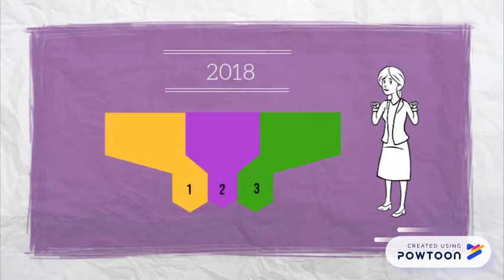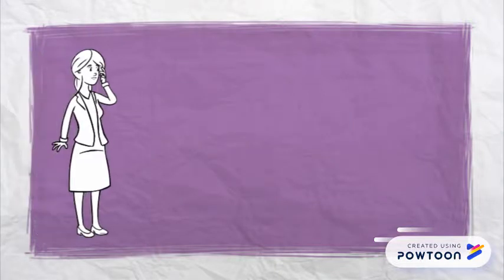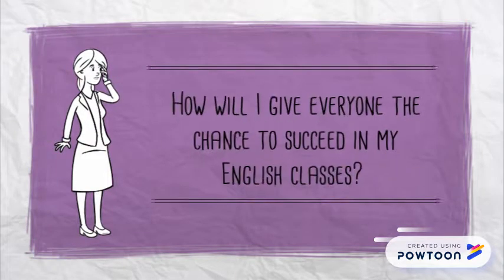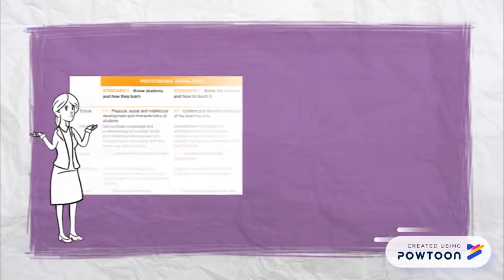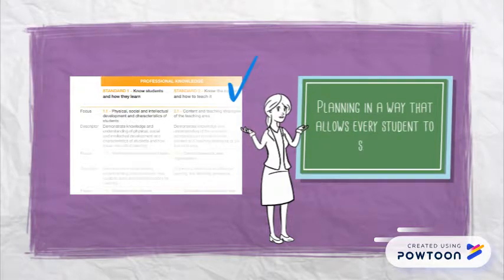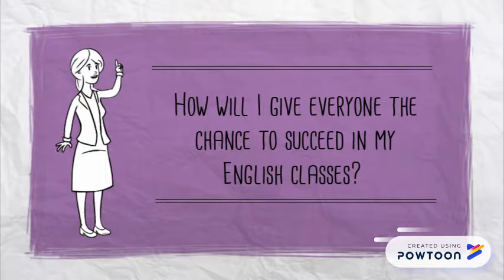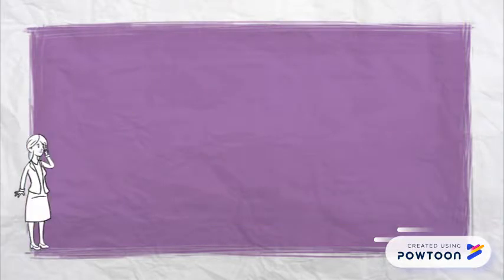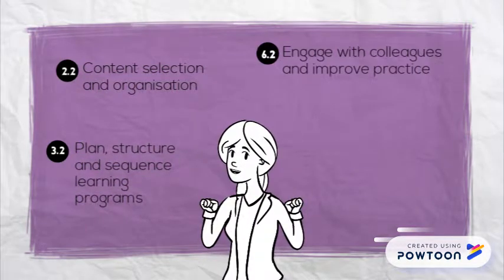Digistory Part 1